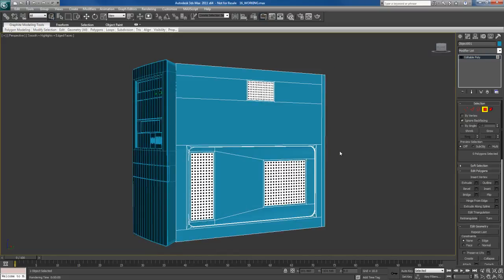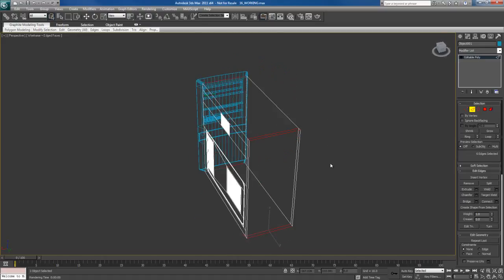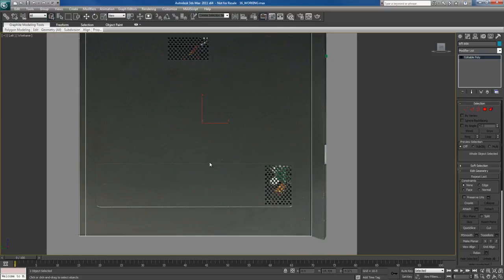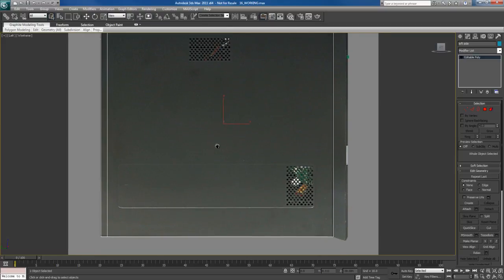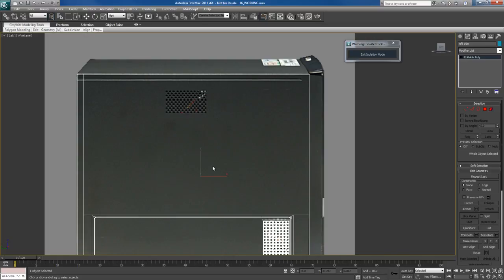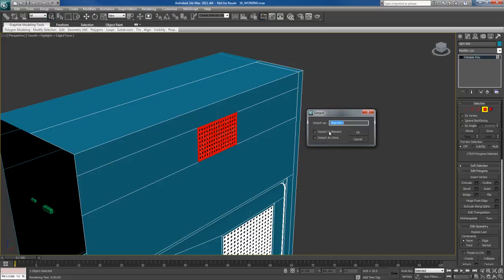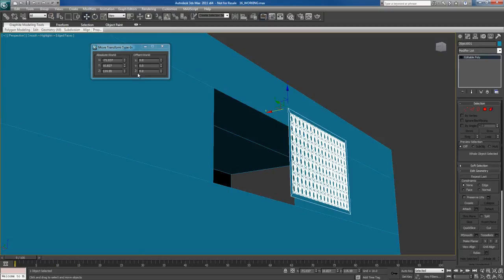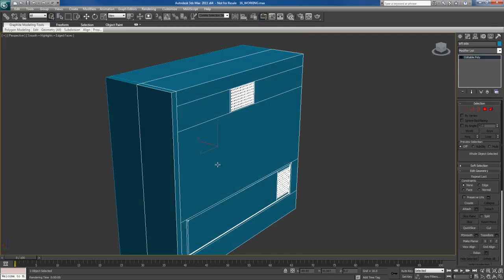16 Sides Part03